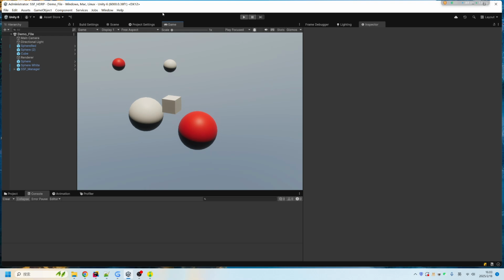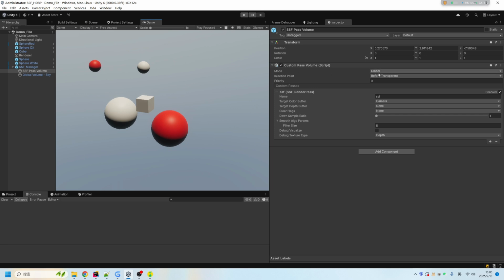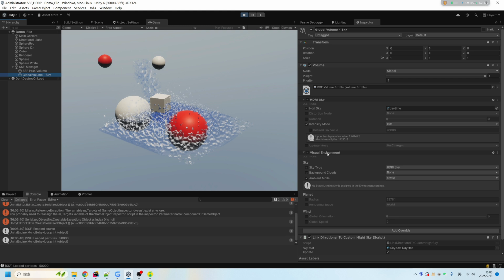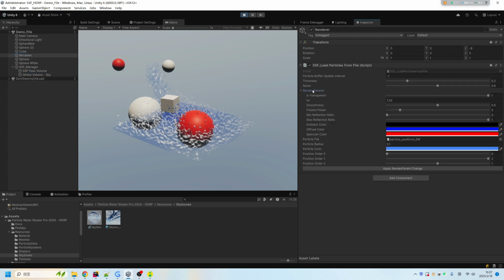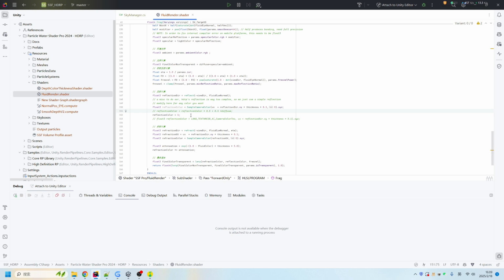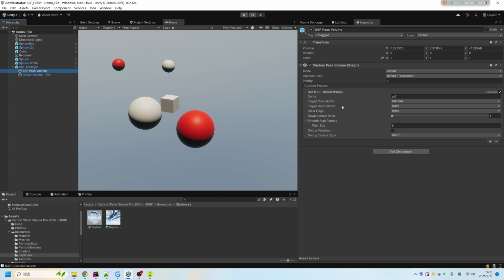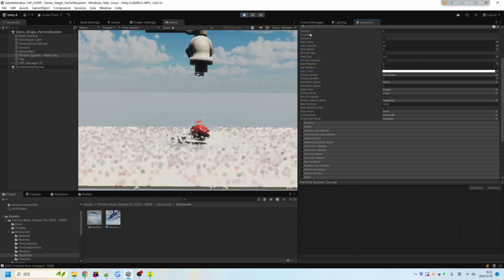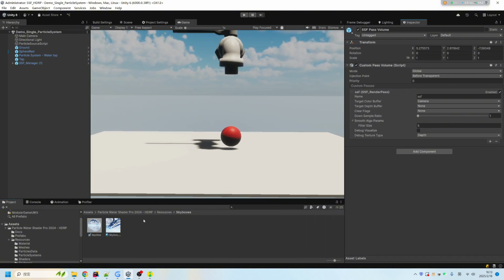SSF HDRP Tutorial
Please see this video on URP for a reference on how parameter works.